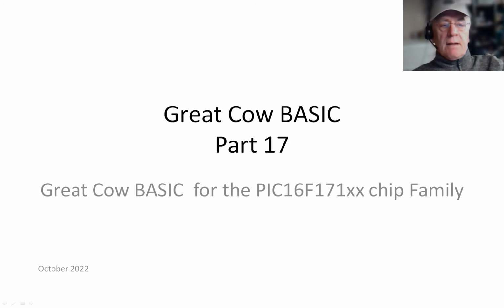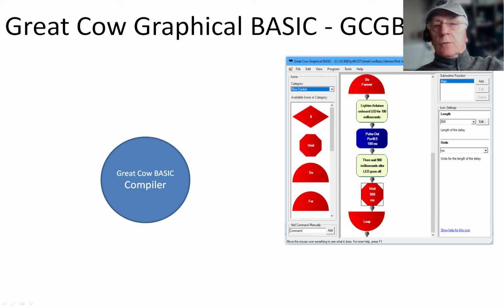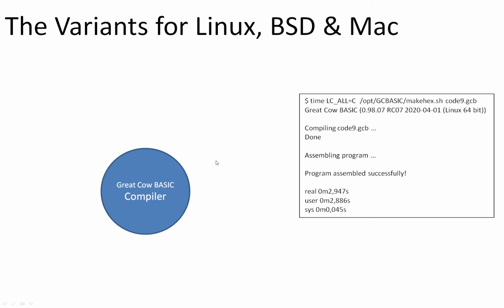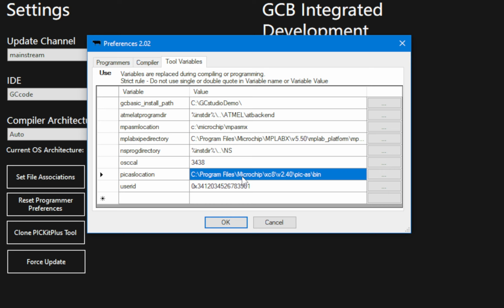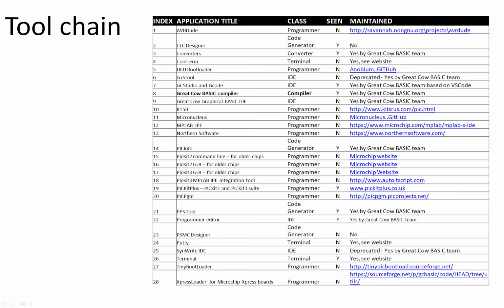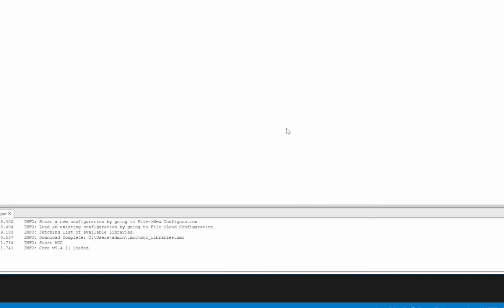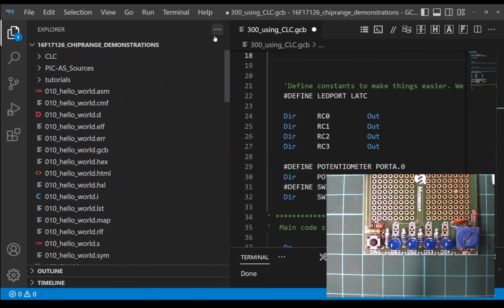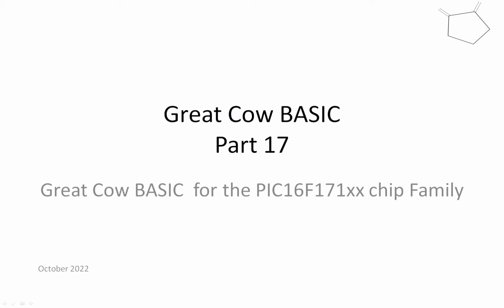PT17: PIC16F171xx Family - 16F17126: The Great Cow BASIC toolchain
This video shows the depth and breadth of the toolchain, but, it shows how to the Microchip Standalone MMC to generate code for inclusion within your source program.

This video shows:
- Prefs Editor, PPSTool, PICInfo.
- How to change the default operation of GCStudio
- How to use Microchip Standalone MMC to generate code for inclusion within your source program.

tup.exe/download